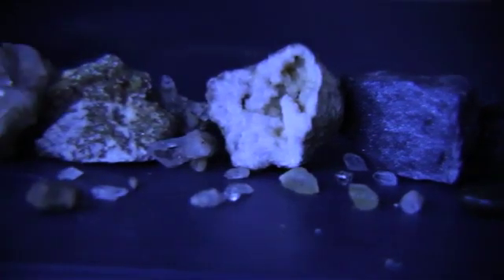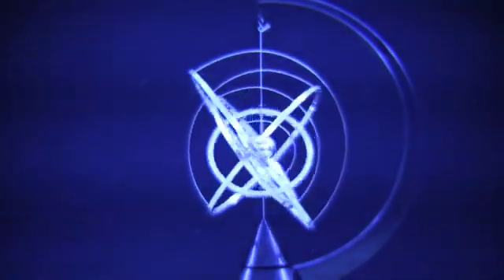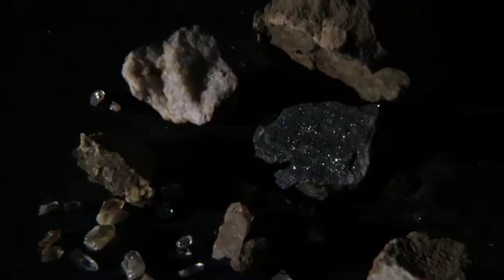DP Space Oddity (2013)